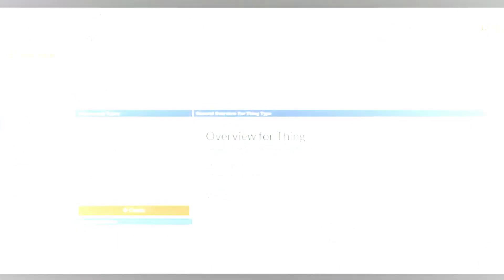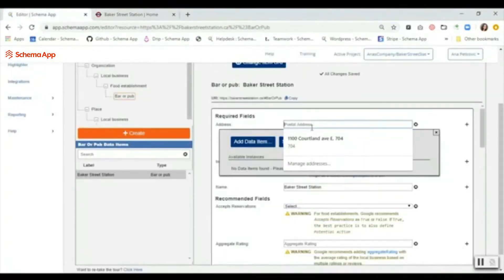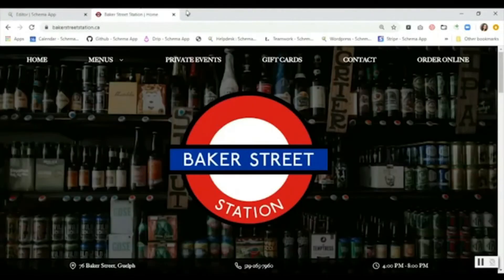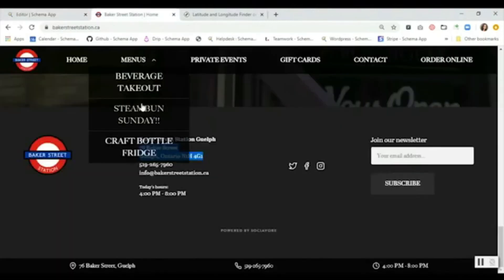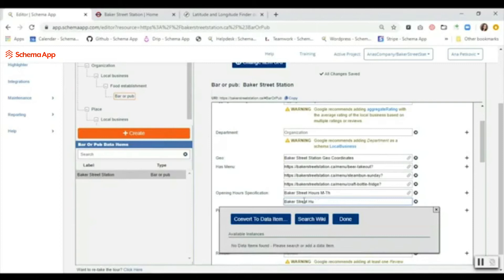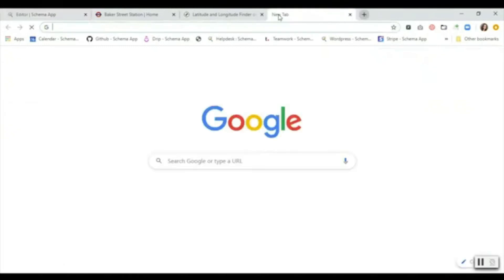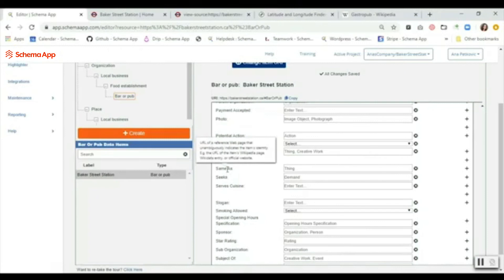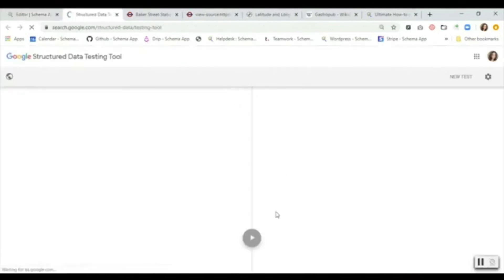How to Create Local schema markup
Schema App Customer Success Manager Ana goes over how to create local business schema markup with Schema App Editor.